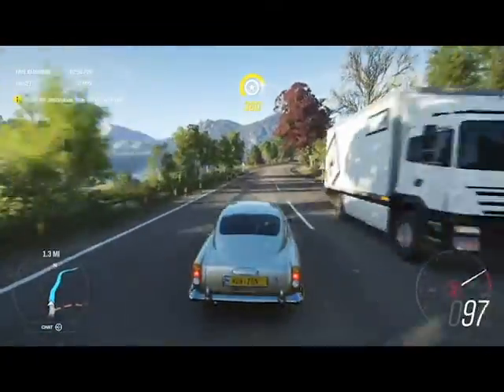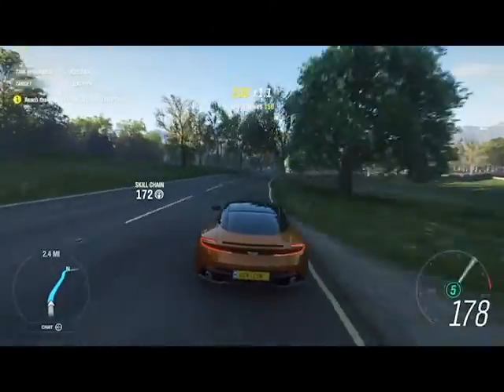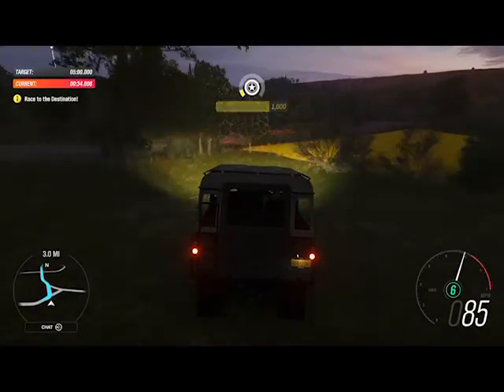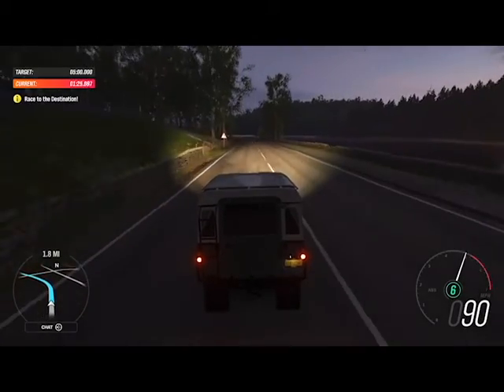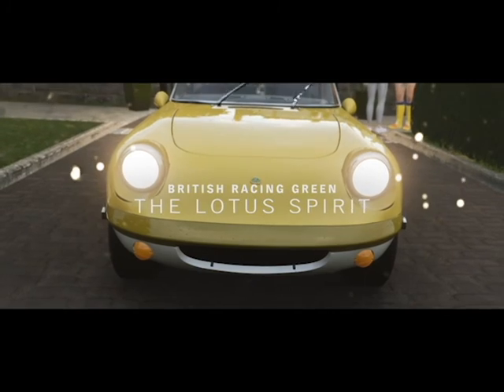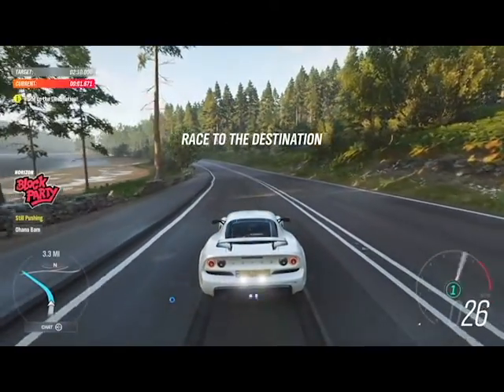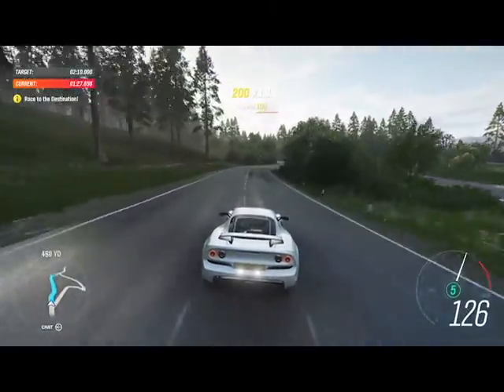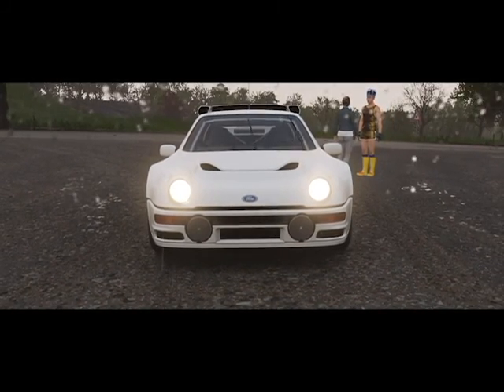Forza Horizon 4 British Racing Green (Part 1-5)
Here is me getting 3 stars on parts 1-5 I hope this helps you guys, make sure you hit that like button and put a comment down below and let me know what you think.